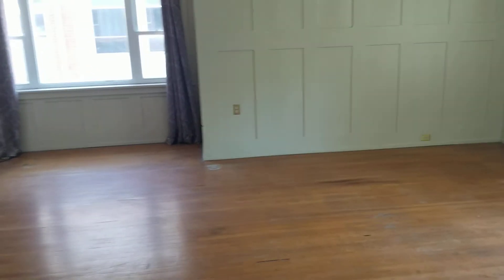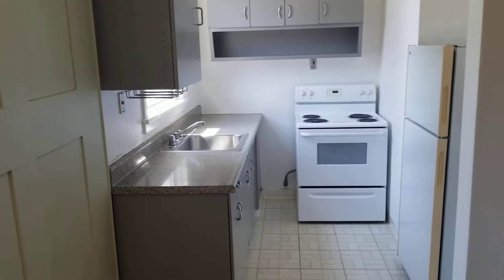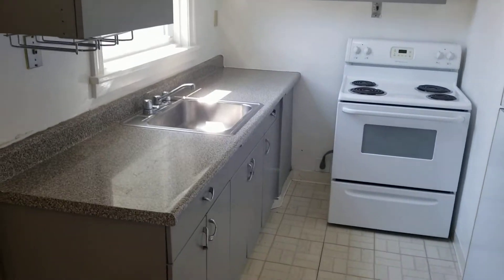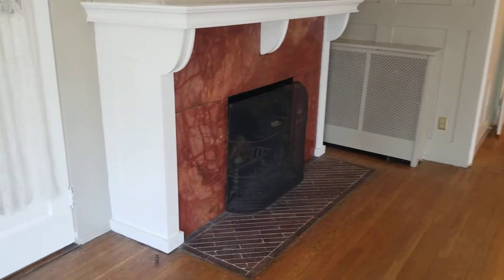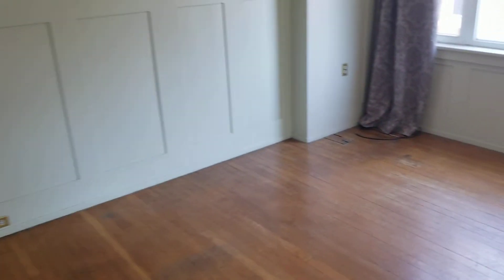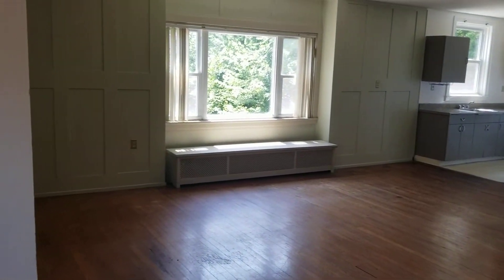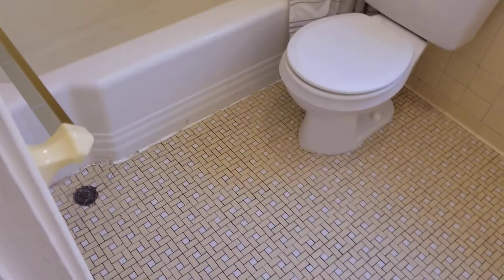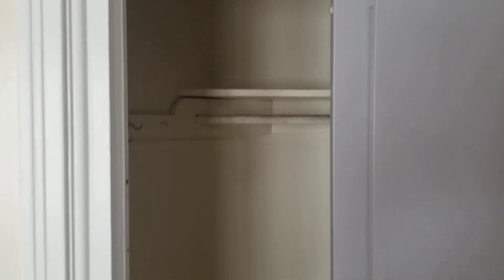292 Summer St, Upper Rear Apt, Buffalo, NY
Check out this awesome 1 bedroom apartment just footsteps from Elmwood!  This second floor apartment is ready to be yours!  The kitchen comes complete with an electric stove and refrigerator as well as lots of cabinet space!  HUGE living room with tons of natural light features beautiful hardwoods as well as an ornamental fireplace (no live fires).  The hardwoods continue through the hall and in to the bedroom, complete with closet!  Bright and sunny bathroom!  Additional storage space available at the end of the hall.  Best of all, HEAT is included in the rent!  Off street parking for one car is also included.

Tenant pays electric.  HEAT, water, electric stove, refrigerator are included.  No pets. No Smoking. Renter's insurance required.

Room Dimensions (To be Verified Renter):
Living Room:  23' x 21'
Kitchen: 8' x 6' + electric stove, refrigerator
Bedroom:  14' 6" x 11' + Closet
Bathroom:  9' x 5'

Offered by Andrew Schultz, Principal Broker, Own Buffalo Inc.

New episodes of Ask a Property Manager go live every Wednesday!  Catch it live on FaceBook at 10AM EST or later the same day on YouTube.

We love helping Buffalo NY area investment property owners grow their wealth with investment real estate!  We provide investment property sales, property management, property maintenance, consulting, and so much more!

Send us something!
Own Buffalo, Inc.

Own Buffalo, Inc. is a licensed real estate brokerage in the State of New York.  The content posted on this channel does not constitute legal, financial or advice.  Own Buffalo, Inc. and its affiliates do not make any warranties or representations with respect to the content, quality, accuracy or completeness of any information or materials contained in this video.  Talk to your team of professionals about your specific situation before making any decisions based on a video you watched on the internet!